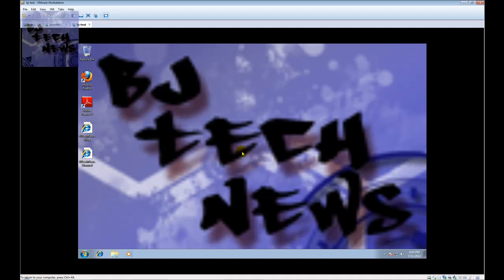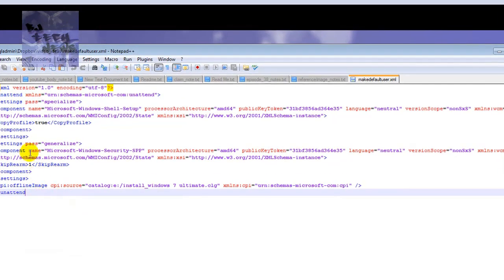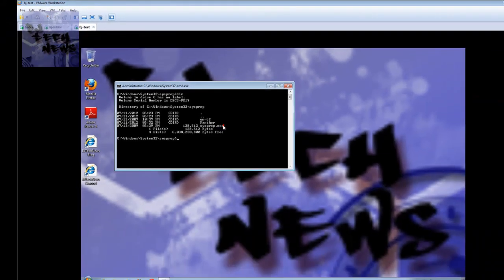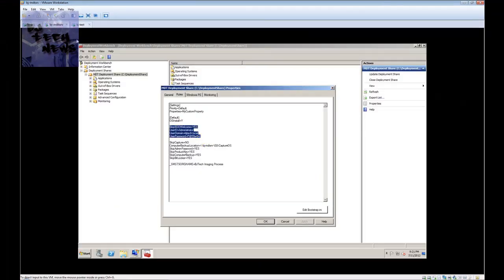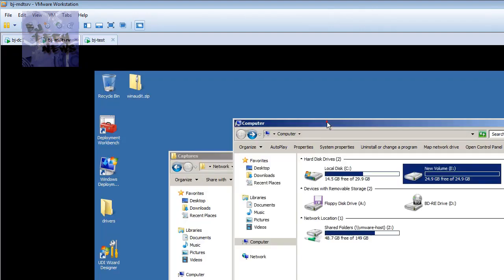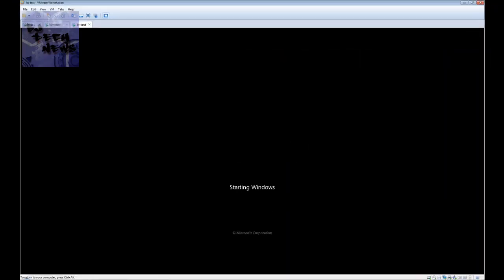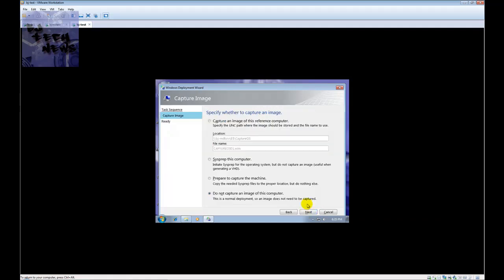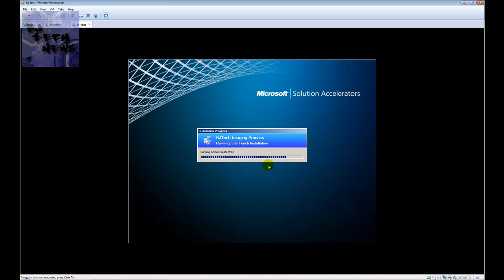Episode 39 - MDT 2012 - Capturing a Reference Image Part III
Yes! Another video dealing with MDT and capturing a reference image, the reason for this video is that I finally took the time to record how to keep the customize setting on a reference image and deploy it with settings :).

It's broken down into two parts due to capturing the image takes so long (1 hour). Hope you guys enjoy it and provide any feedback.